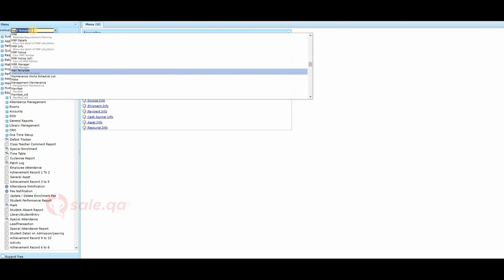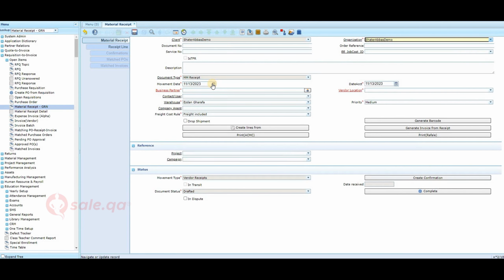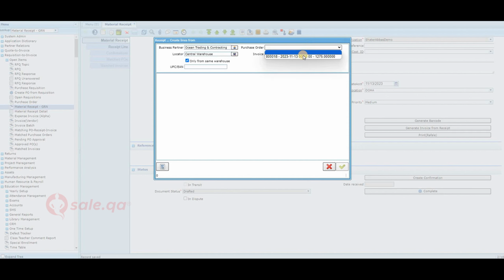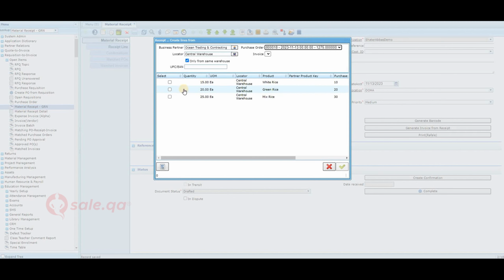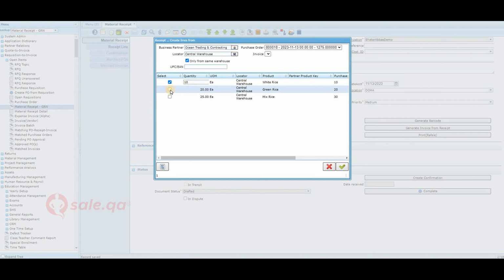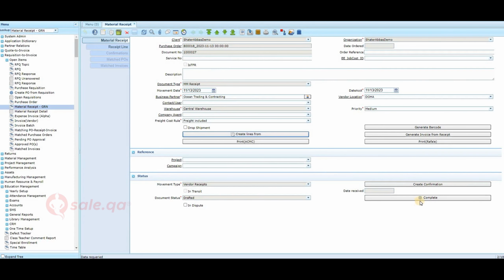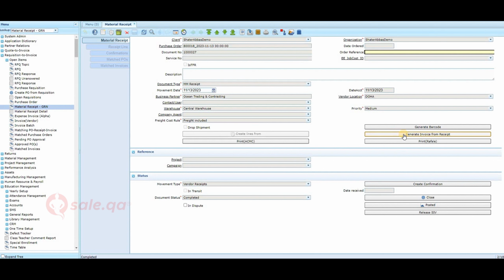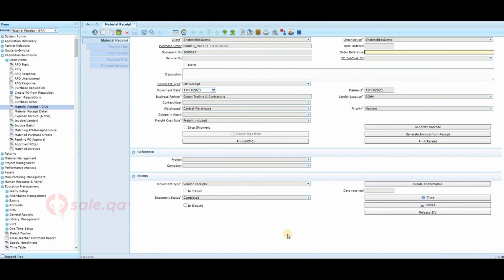How to make Material Receipt (GRN) in QSale ERP